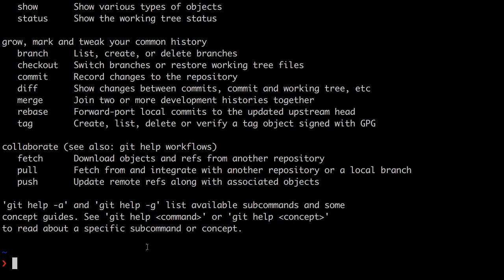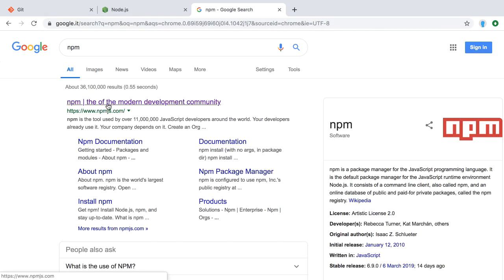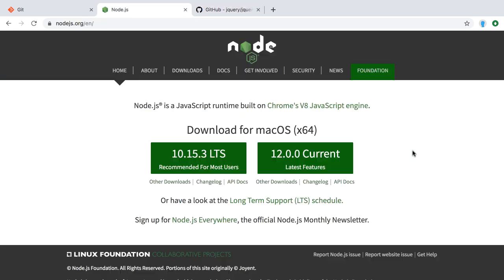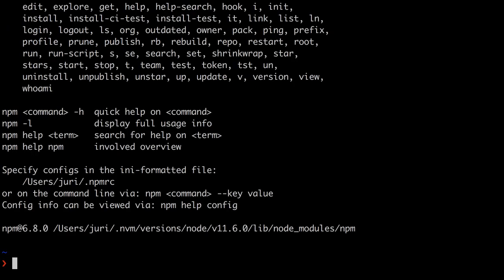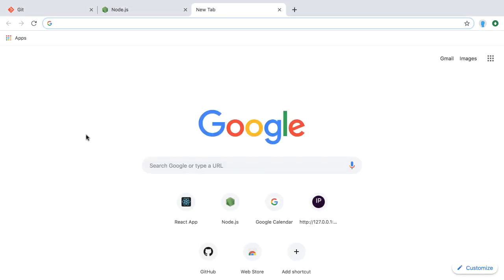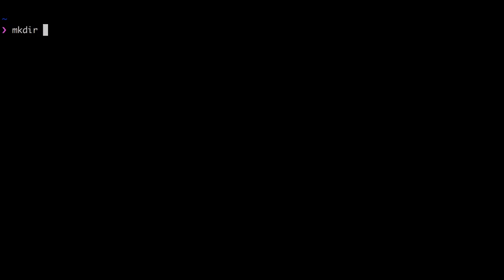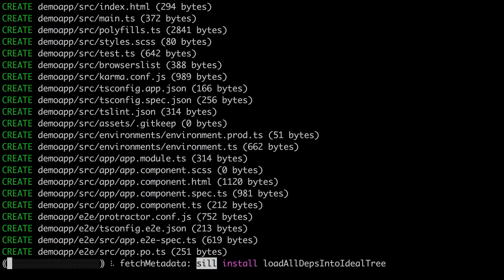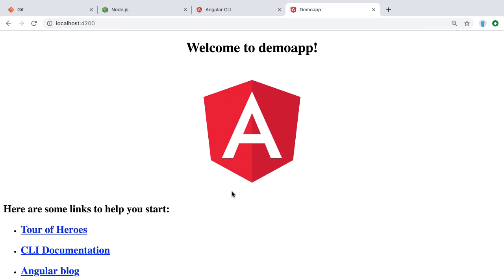Setup your workstation to develop Angular apps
Quick video showing how to setup your workstations with the necessary tools to start developing Angular apps.